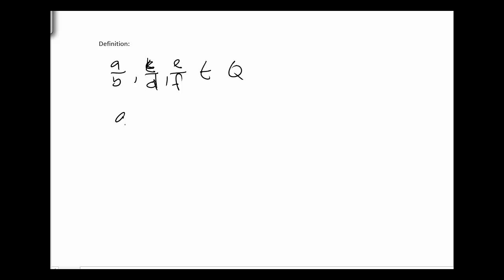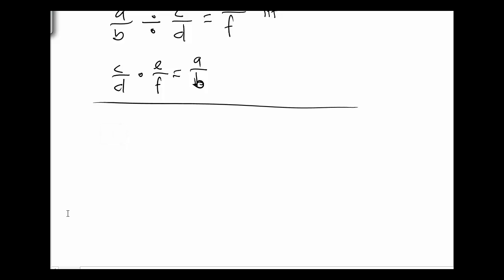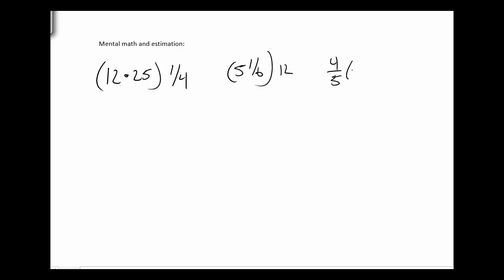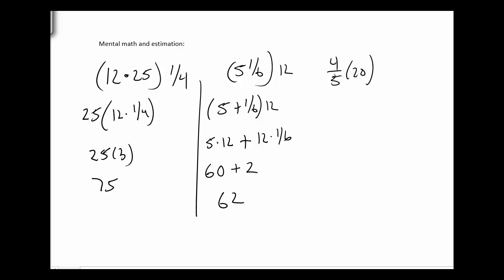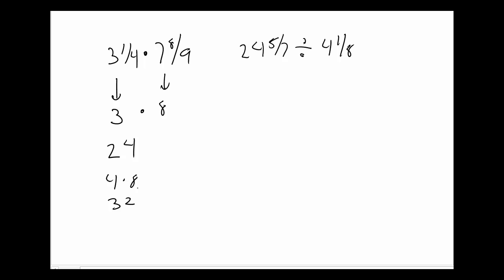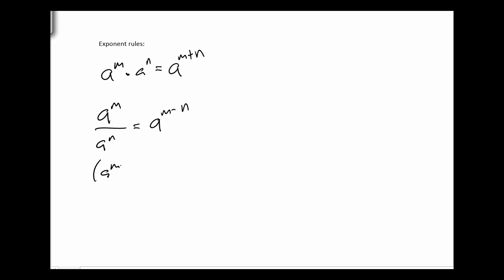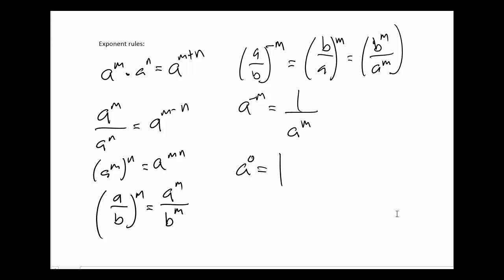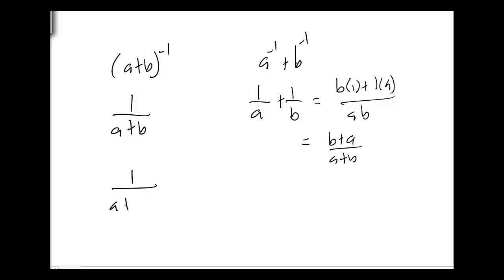Multiplication Division, and Estimations with Real Numbers II updated